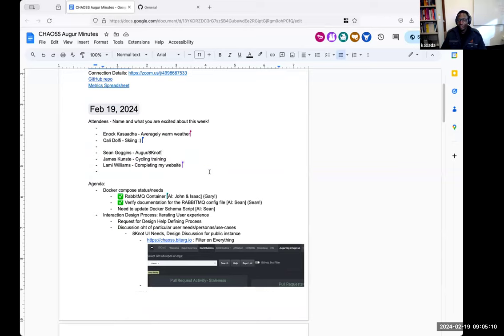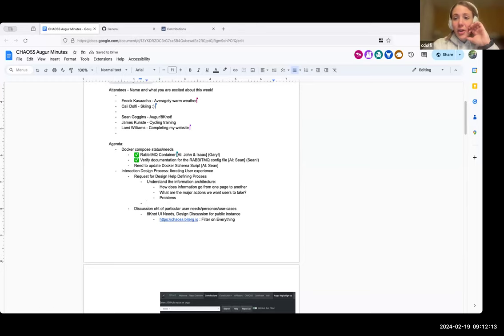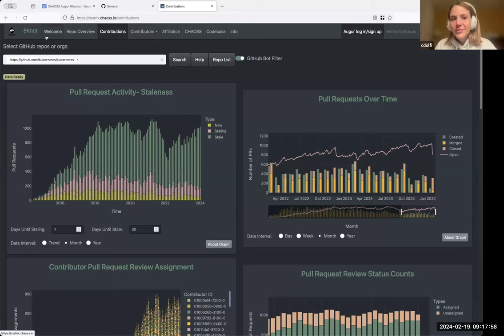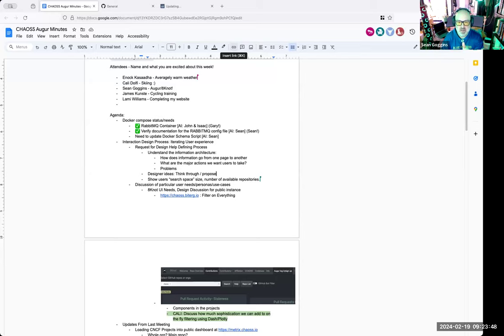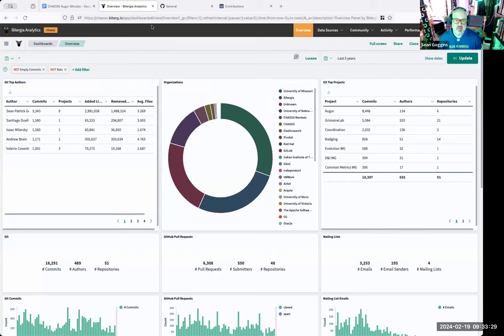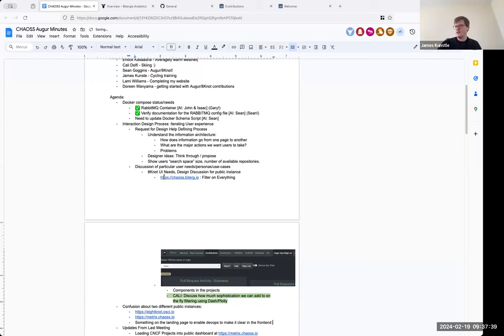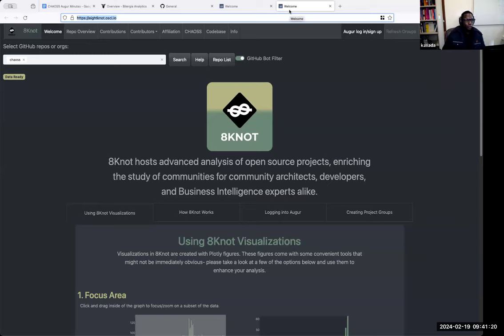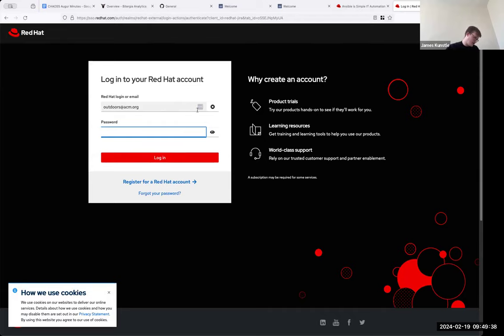Augur / 8-Knot Meeting February 19, 2024